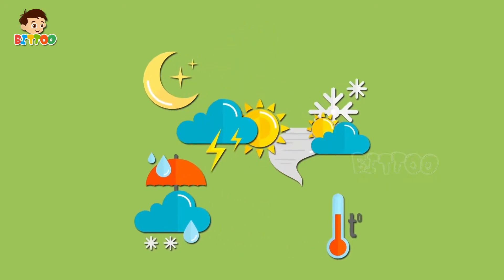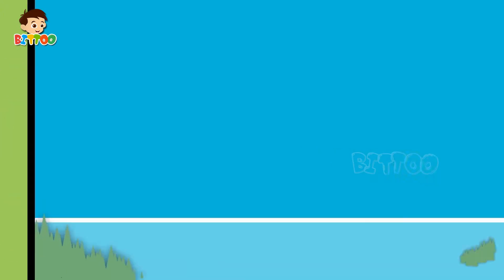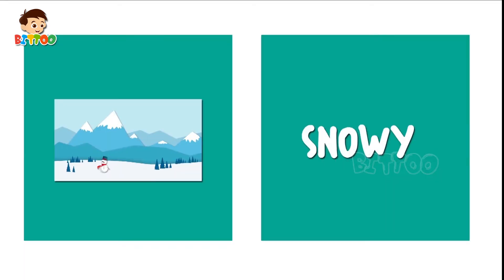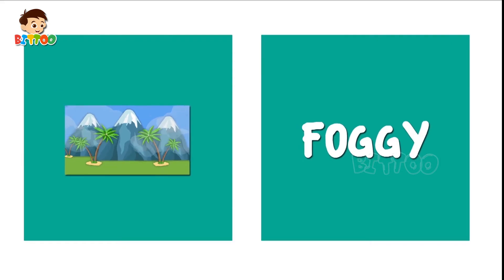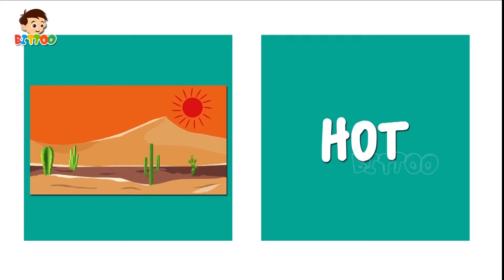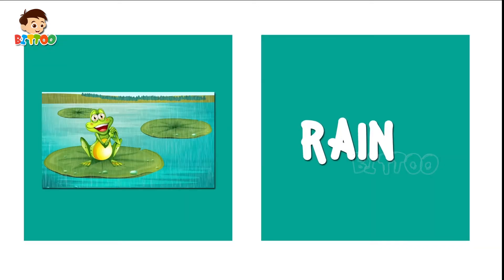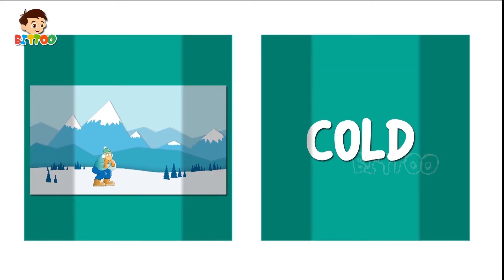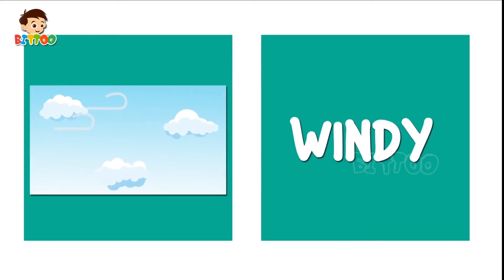Weather And Climate for Kids | Learning Video for Kids | Bittoo Fun Club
Learn about different types of Weather and Climate

Enjoy educational songs and stories for preschool kids created by experts in children's education!